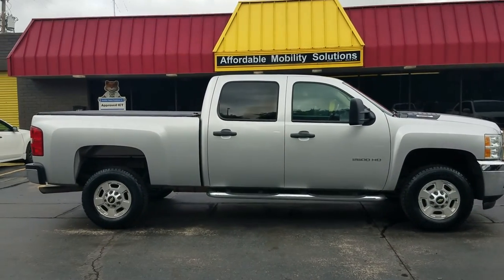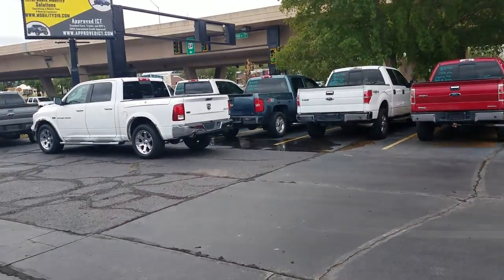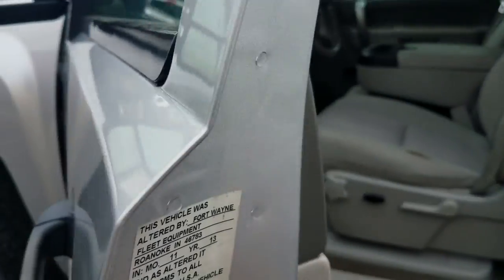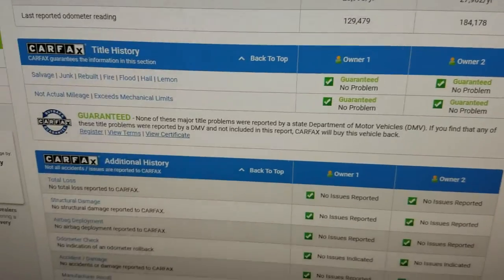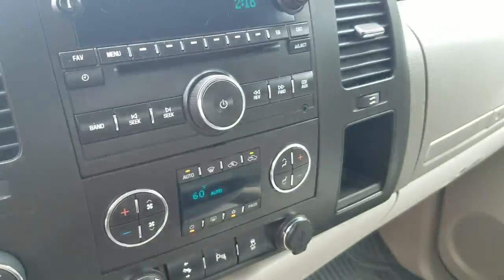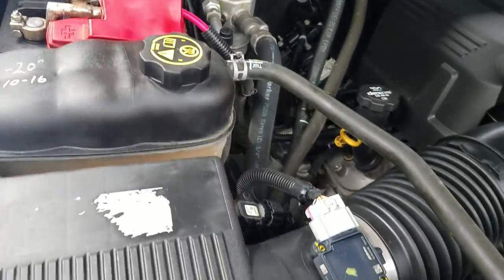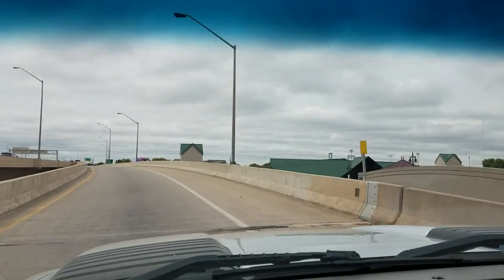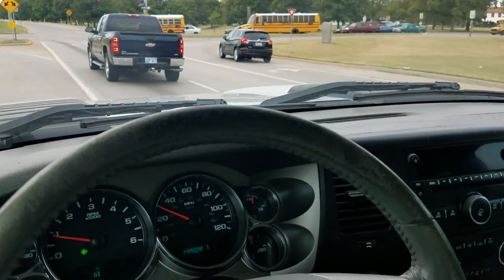2014 Chevrolet Silverado 2500HD 4x4 (9037) 184k Miles, $24999